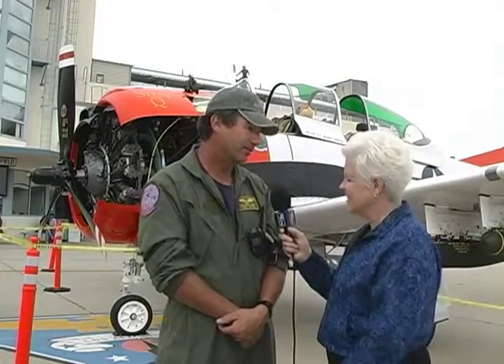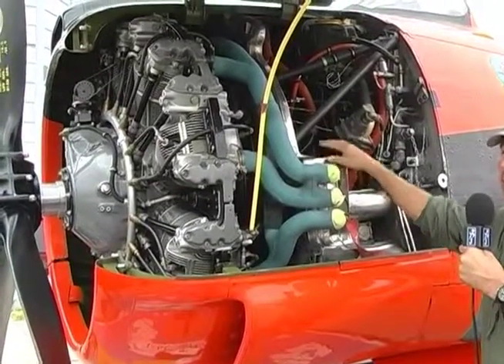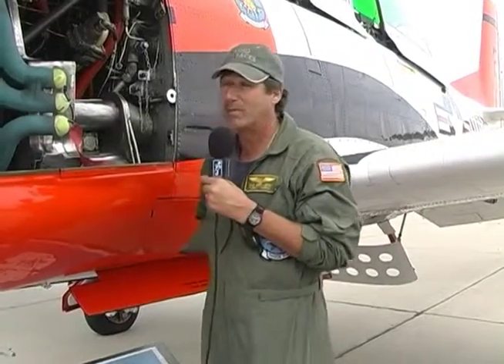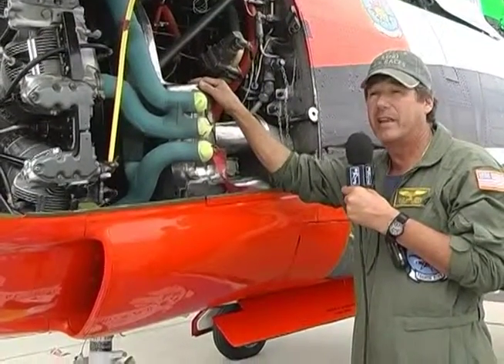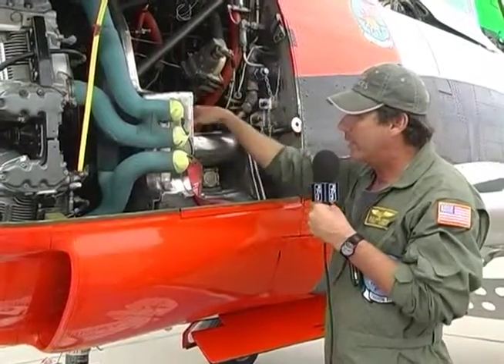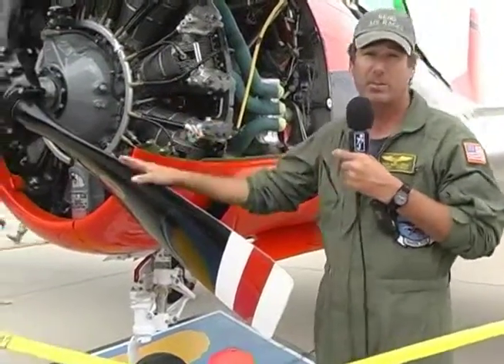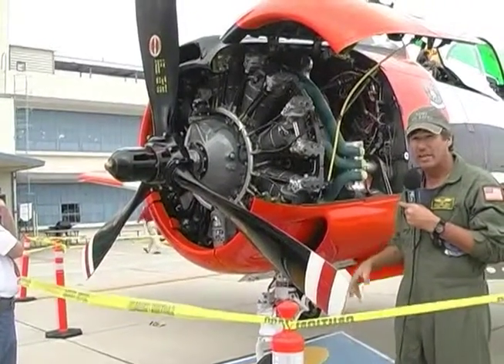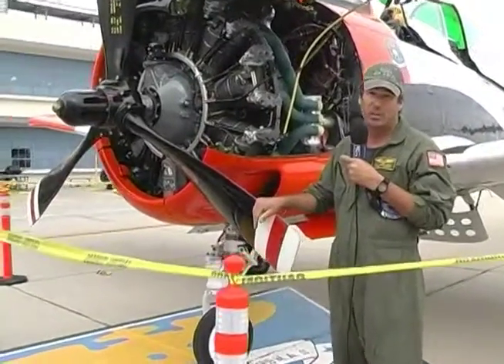North American T-28 Trainer at Wings Wheels Rotors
Betty Wheaton covers interviews T-28 pilot about the history and features of the aircraft.  Produced by Jarel & Betty Wheaton for Peninsula Seniors